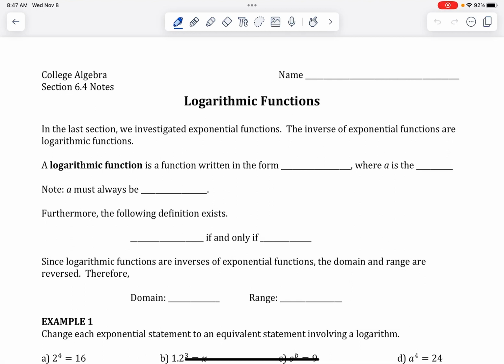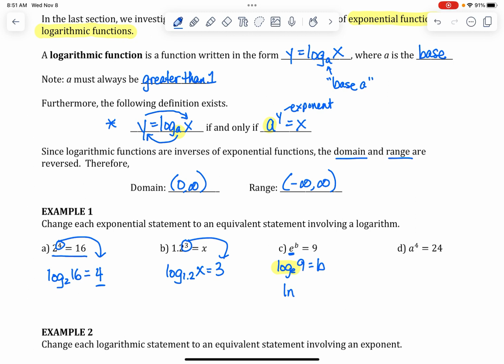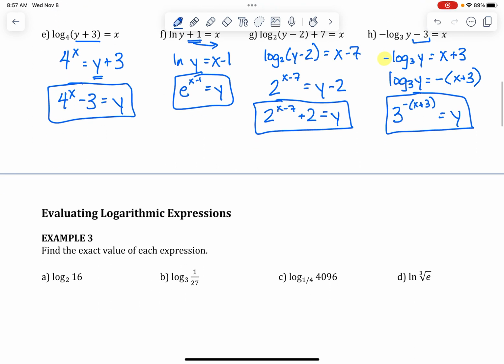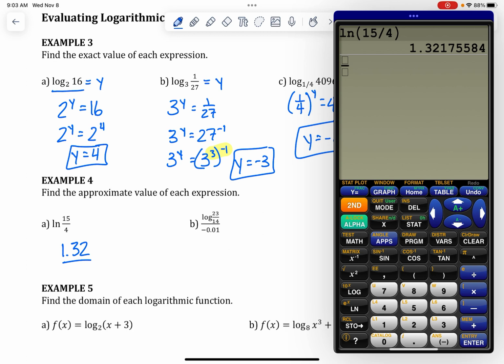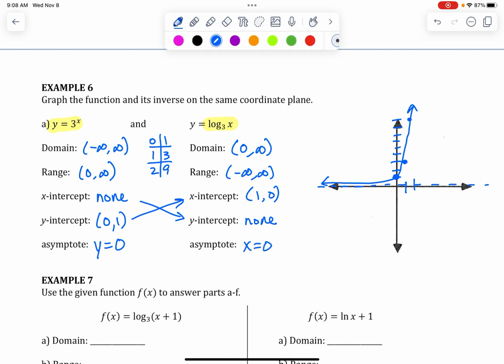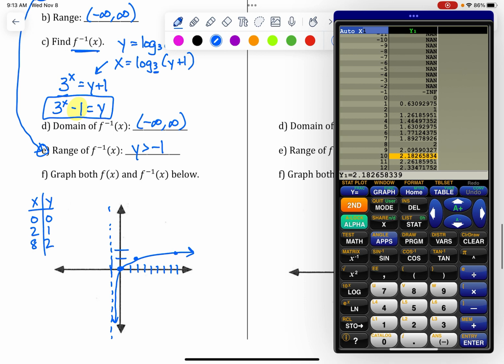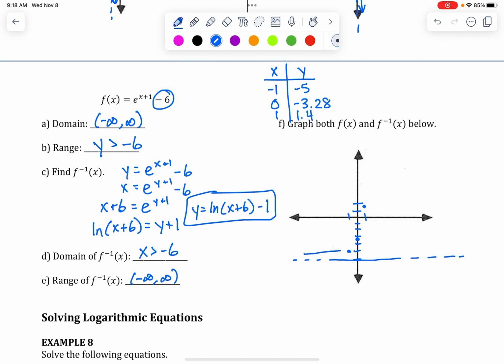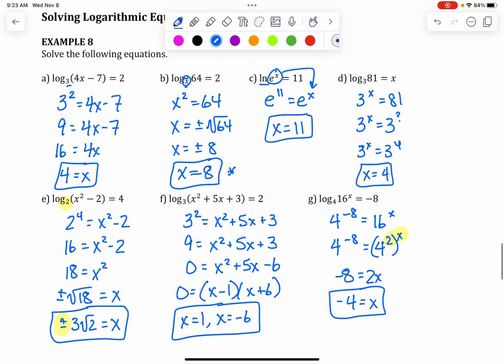Sec. 6.4 Notes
NOTE:  The answer to example 4c is incorrect.  The correct answer is 2.05, rounded to two decimal places.  Sorry!